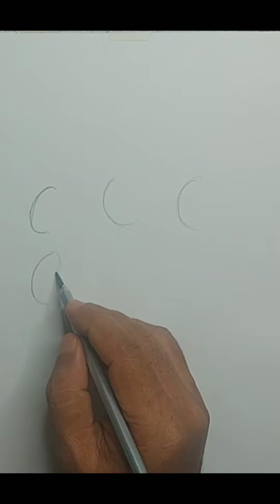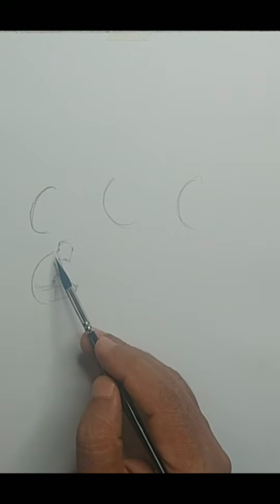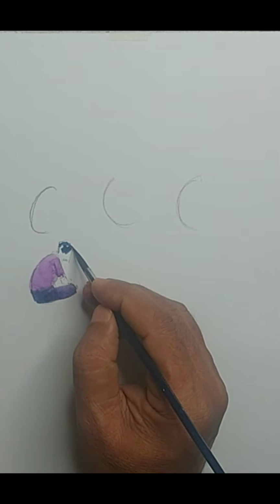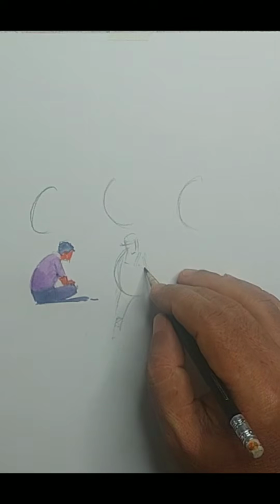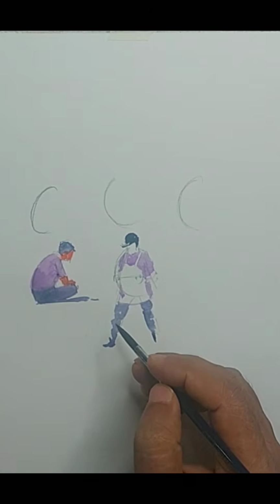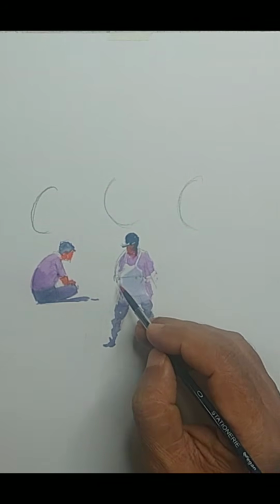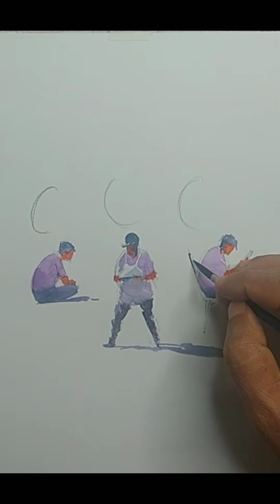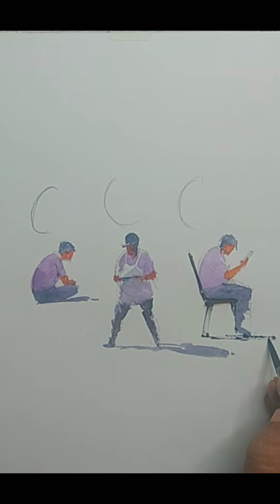TRY THIS & IMPROVE YOUR TINY FIGURES - PART 3 | PAINT FIGURES WITH ACTIONS | WATERCOLOR DRAWING